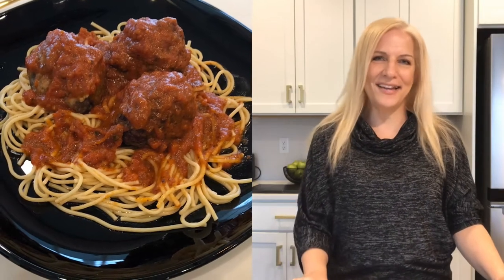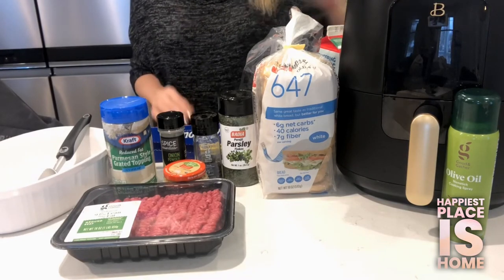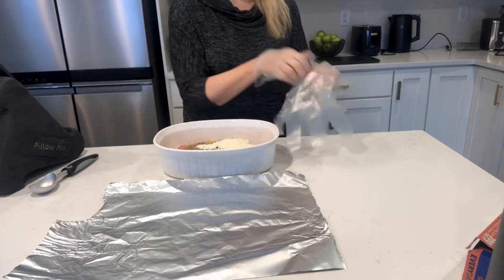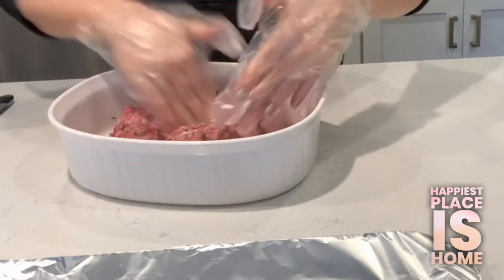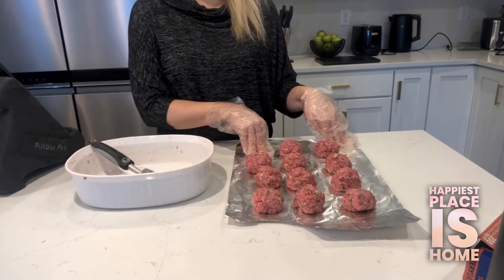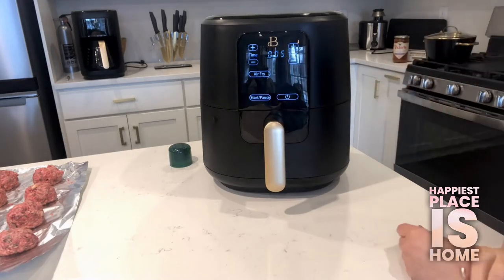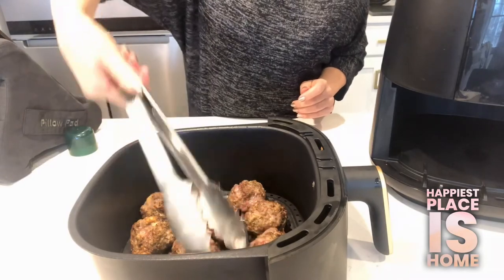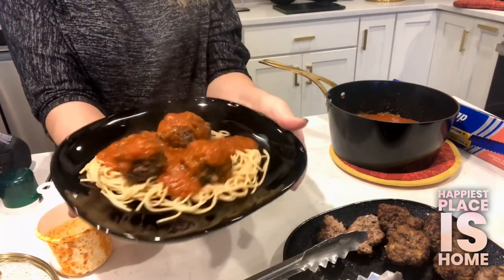Air Fryer Meatballs Heart Healthy, Low Calorie, Low Fat, Low Cholesterol and Low Sodium!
airfryer meatballs hearthealth hearthealthy This is one of our favorite Heart Smart Recipes to date! Serving these meatballs with a half cup of whole wheat spaghetti and. 1/2 cup of low sodium sauce is a winner in the taste and nutrition category. A salad and side vegetable are important to add to any entree, too! Remember to watch the fat & sodium on the dressing and only use low sodium spices on the veggies.

The recipe is shown at the end of the video, so grab a screenshot if you are ready to try it!

A low calorie, heart healthy diet is easier when you food is delicious.  By changing the traditional ingredients healthier one, Happiest Place Is Home is making it possible to enjoy favorite recipes without guilt.

Healthy grains, vegetables and fruit are the hallmarks of a heart healthy diet, so we make those a priority and add these makeover recipes to feel like we aren’t so limited in our selections.

I am not a Nutritionist.  Any changes to your diet, should be made by consulting your Doctor.  The source of these recipes is based on information provided to me personally by Penn Medicine, Mainline Health and the American Heart Association.

Our specific dietary needs, i.e. levels of low fat, low saturated fat, healthy fats, low cholesterol and low sodium are determined by our unique health situations.   I’m showing examples of recipes that work within my dietary needs and I wanted to share them.

Also, the majority of these recipes are low in calories and maintaining a healthy weight is important for many conditions.

7. Cercle “Another Brick” source FMA